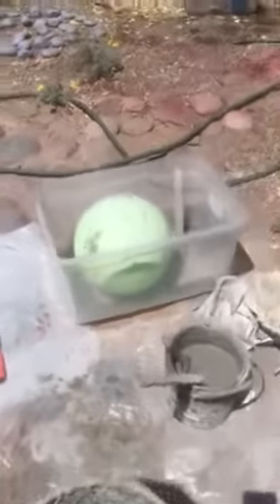Mosaic art how to cement a pedestal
How to for Mosaic pedestal step 5 Kristi Ellen the Mosaic Shaman join me on Facebook and you tube to see how creating art heals the body mind and spirit.